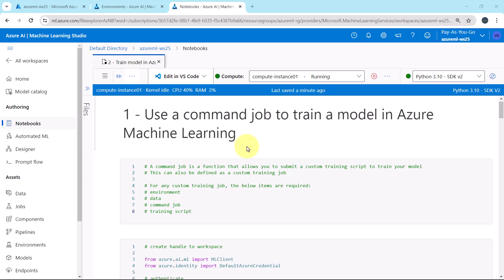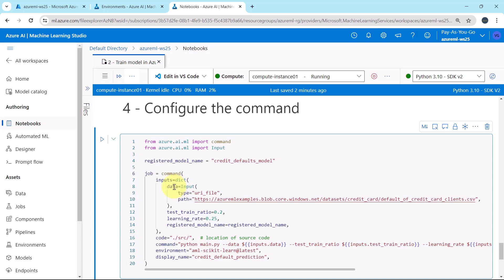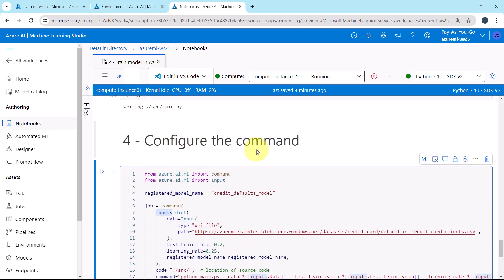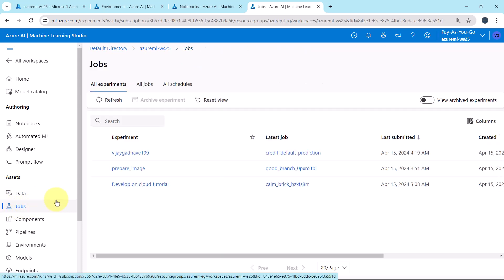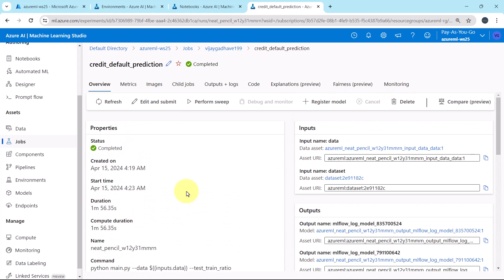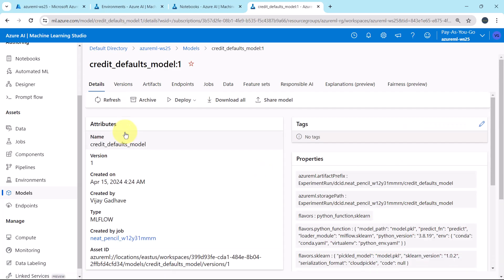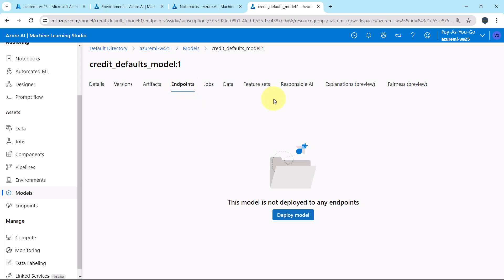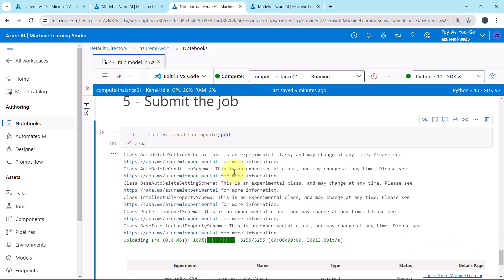90. Train a model in AzureML: Submit Job Using Python sdk v2 | Azure ML | DP-100 Exam Prep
In this video we will understand how to submit a job using python sdk v2.